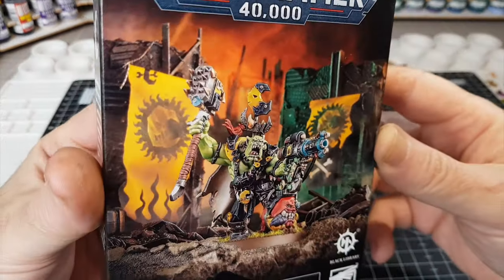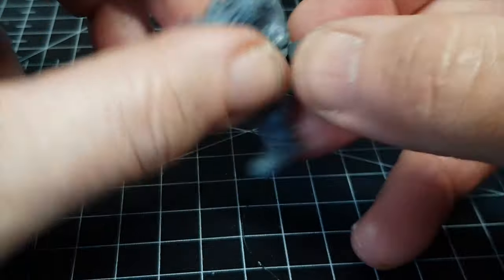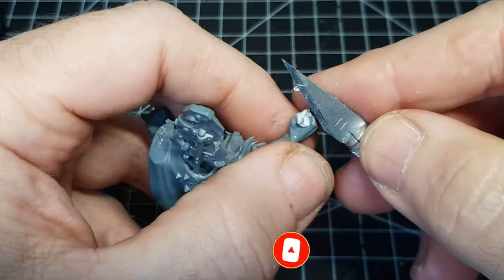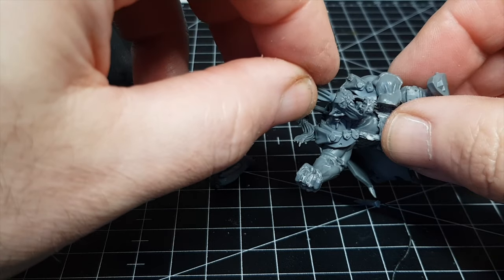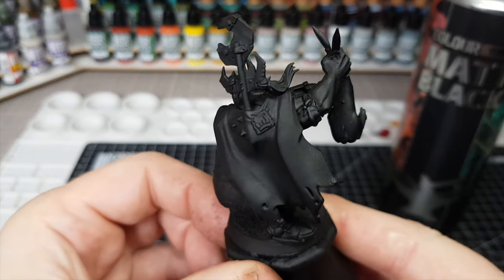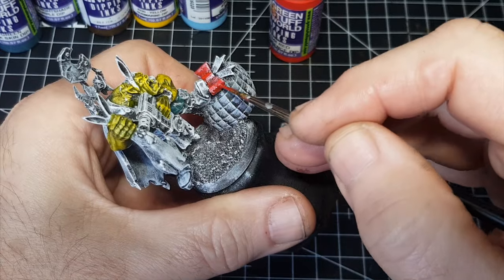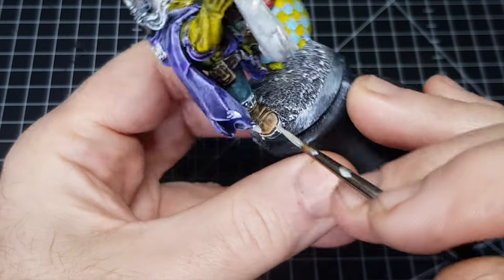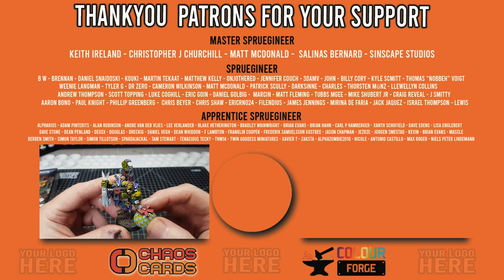Special Easter Collaboration Featuring Ork Ufthak's Slapchop Kitbash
Minimum effort with maximum satisfaction is what you get when you slapchop paint miniatures. Awesome results to get those miniatures tabletop ready for action.